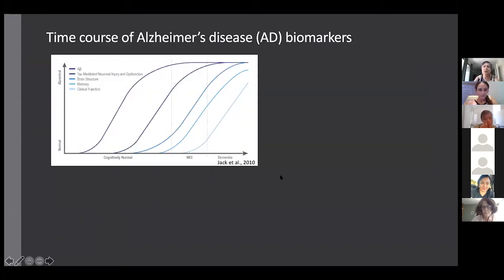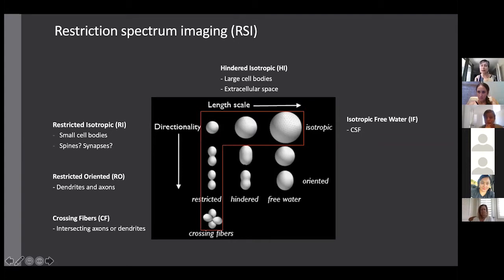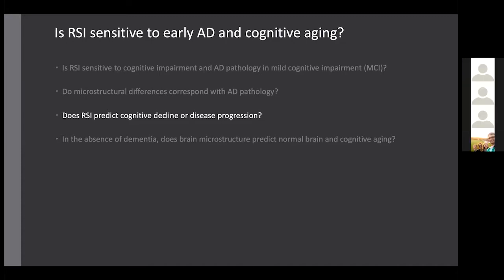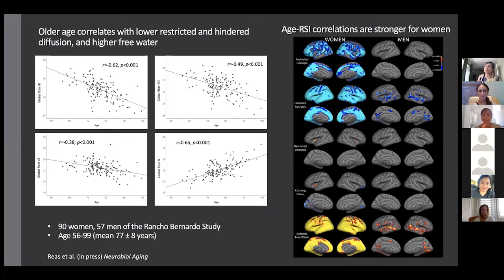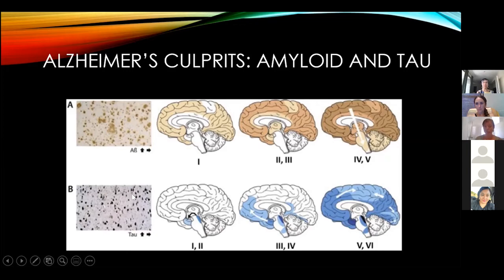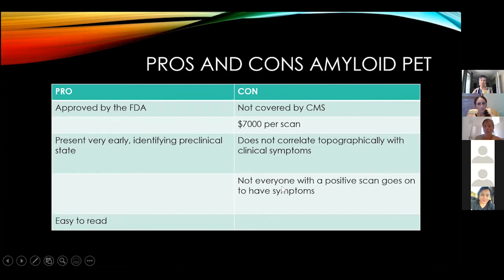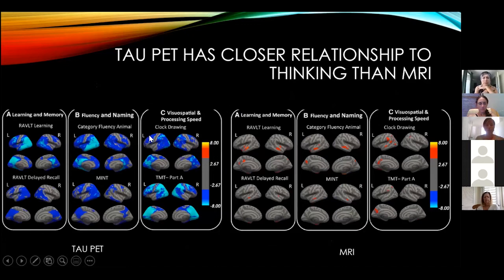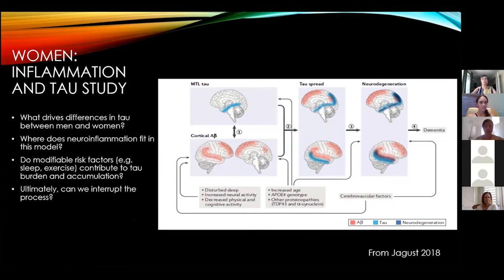Sarah Banks, PhD & Emilie Reas, PhD - PET Techniques & Brain Biomarkers of Alzheimer's Disease